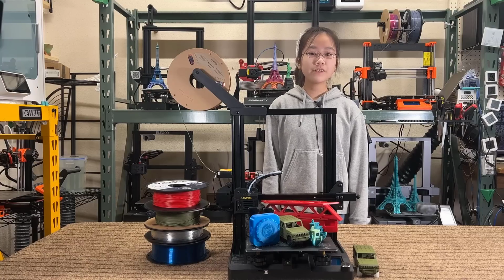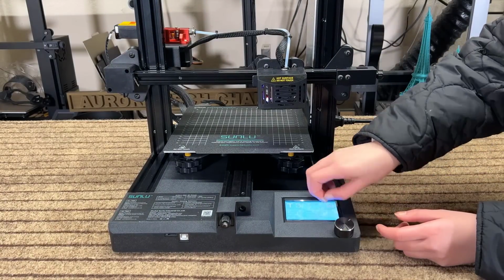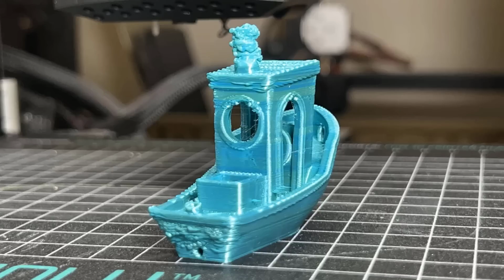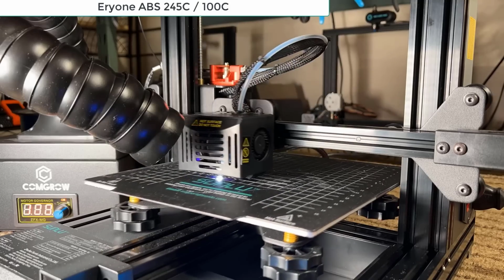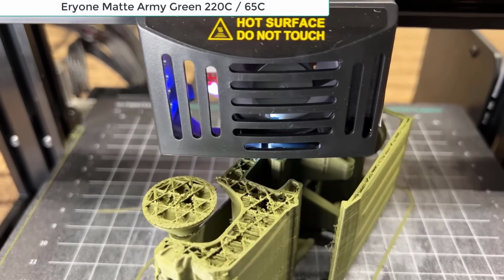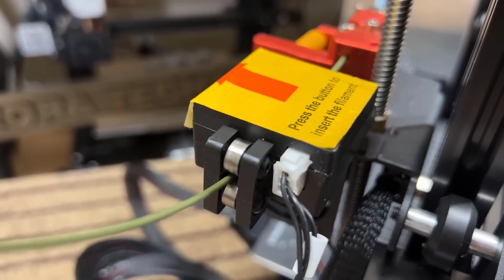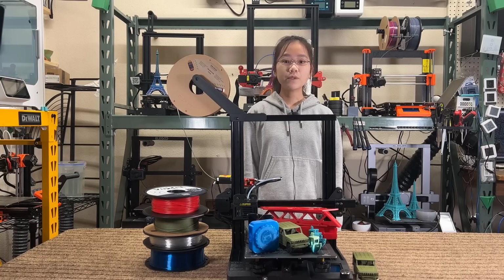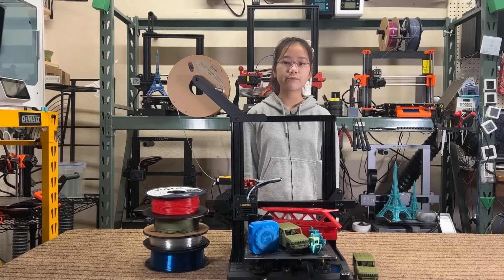Sunlu Terminator 3 T3 3D printer, a $200 3D printer that prints at 250mm/s. Are you serious?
00:00 Intro
01:52 Setup
02:56 Regular speed printing XYZ Cube, 3D Benchy
04:04 Fast print mode printing
05:00 Cura 250mm/s fast printing profile
06:05 PLA PRO functional part printing in regular speed 50mm/s and fast speed 250mm/s
07:03 ABS functional part printing in regular speed 50mm/s and fast speed 250mm/s
08:33 PLA Toy Jeep (high detail model) in regular speed 50mm/s and fast speed 250mm/s
09:52 PETG cable roller printing in regular speed 50mm/s and fast speed 250mm/s
10:34 TPU printing in regular speed 50mm/s and fast speed 250mm/s
10:58 Pros and Cons

Elegoo Neptune 3 Pro (BEST VALUE) ($230):
(Direct drive extruder, auto bed leveling, 4.3" touch screen, dual Z-axis, PEI spring steel sheet, 225x225x280 print volume)

Comgrow Smoke Purifier (I use it for printing ABS or other toxic materials):

Maybe in bad condition, but if you know how to fix some common issues of a 3D printer and have spare parts to replace by yourself, that could be an amazing deal:

Welcome back to Aurora Tech Channel. Today, we will be reviewing the Sunlu T3, a budget 3D printer that claims to print at the speed of 250mm/s. This is quite a bold claim for a printer in this price range, but let's see what features are available for just $200.

The Sunlu T3 has a very similar design to the Ender-3 V2 Neo, which is the latest model of the Ender-3. The print volume is 220x220x250, it’s a bed slinger with a bowden setup and a classic LCD screen. It comes with a 3D touch auto bed leveling sensor and a smart filament run-out sensor that has a roller inside to detect if the filament is continuously feeding or not, similar to the BigTreeTech smart sensor. Although it's a Bowden setup, the extruder is a bond tech clone dual gear metal extruder, the hotend is a regular one, and looks like an MK8 with a slightly larger heat sink. The part cooling fan is a 4010 blower, there are belt tensioners on both X and Y-axis, and the print surface is a magnetic sticker sheet with a heat insulation heated bed, the power supply is a Meanwell 350W.

Despite the fairly decent hardware of the Sunlu T3, considering its price, I have doubts about its ability to achieve high-speed printing without certain critical upgrades like a stronger extruder, a high-flow hotend, a linear rods or rails motion system, and a CoreXY kinematic or at least a box frame. Additionally, the input shaping feature from Klipper firmware is necessary too. I am curious to see how the printer will perform at the advertised speed with this basic hardware and Marlin firmware. I would like to thank SunLu for providing this machine for review, and with that, let's get started.

Accessories & filaments:

Eryone filament (PLA, PETG, ABS, ASA, TPU as low as $12 per roll, min 10 rolls):

Textured PEI Spring Steel Sheet 235x235mm